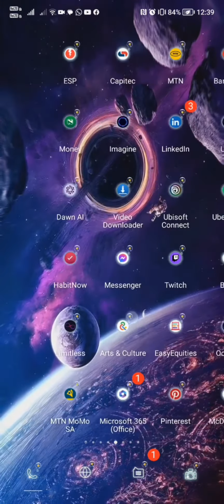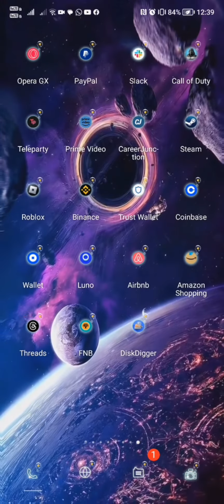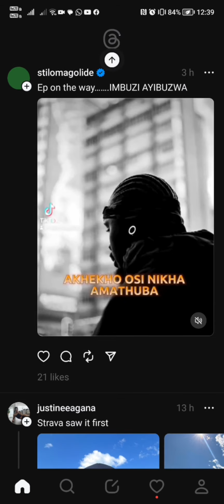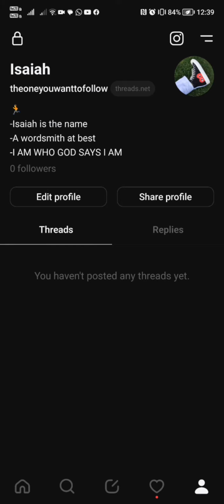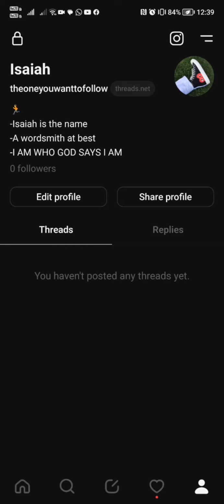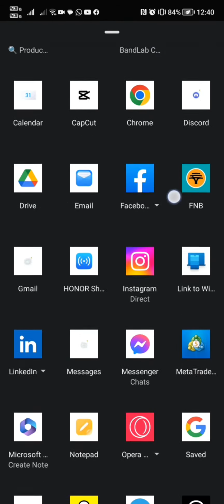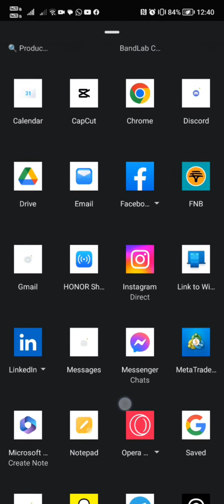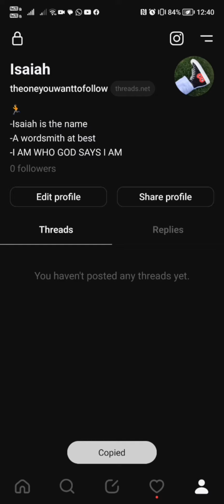How To Copy And Share Threads Profile Instagram